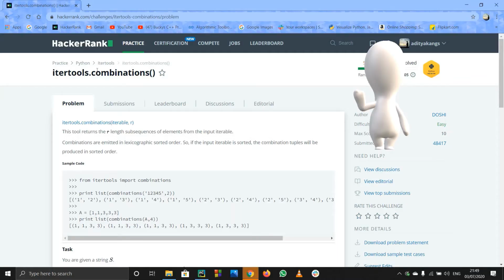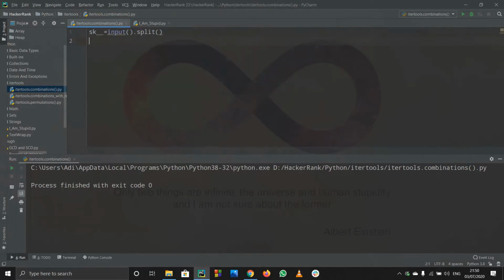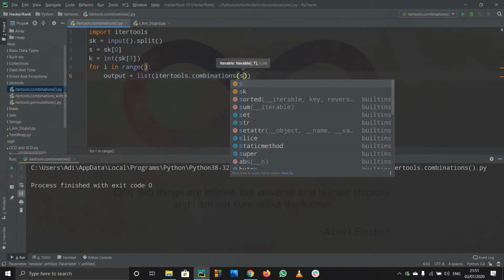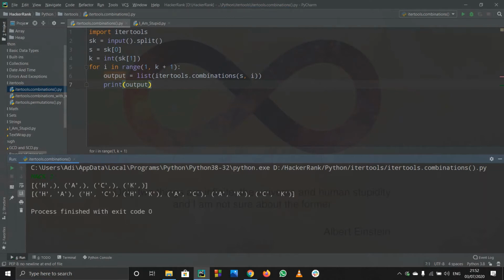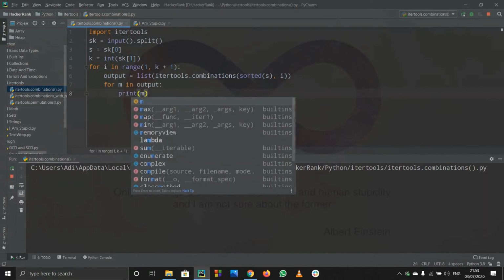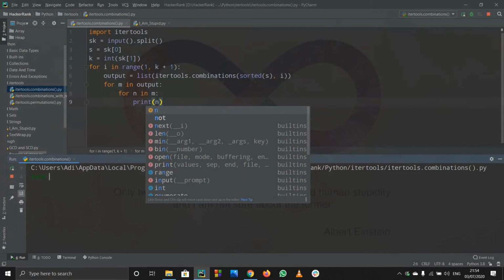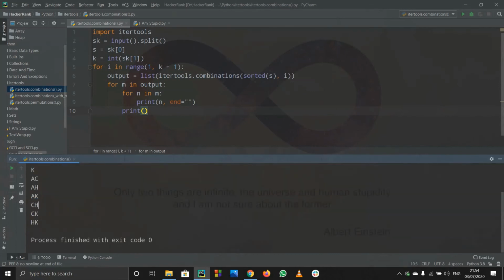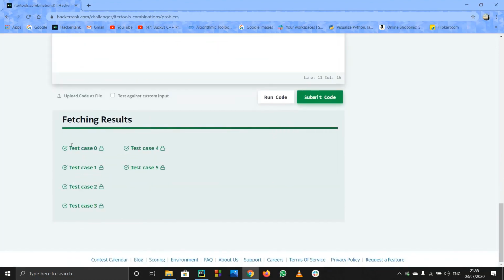itertools.combinations() HACKERRANK SOLUTION | PYTHON | LANGUAGE PROFICIENCY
This video contains solution to HackerRank "itertools.combinations()" problem. But remember...before looking at the solution you need to try the problem once for building your logic.